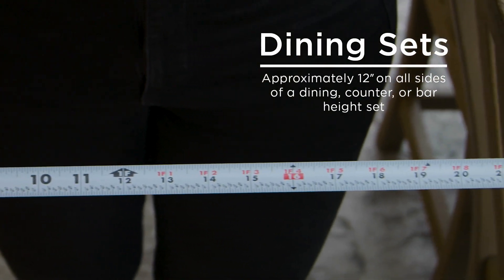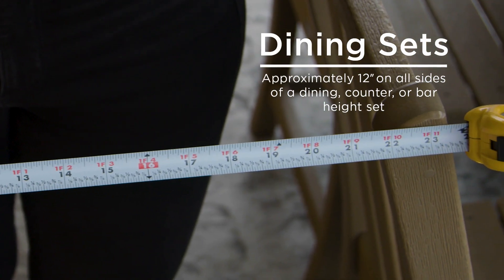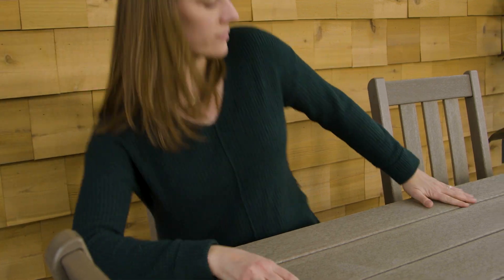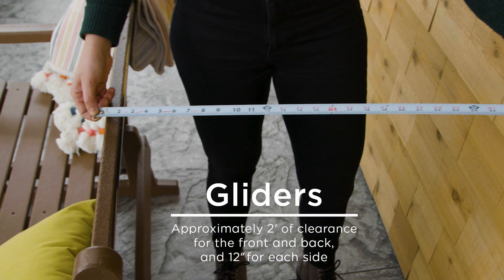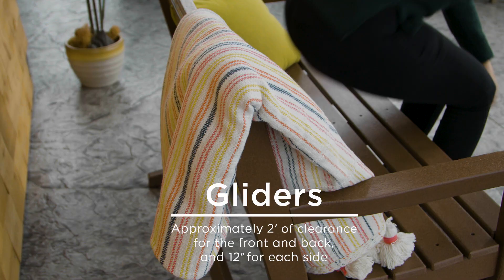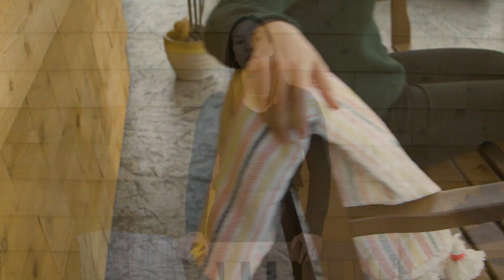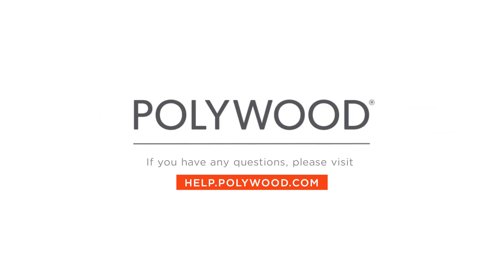How to Leave Extra Room for Your POLYWOOD® Furniture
Measure your outdoor living space to ensure that you have plenty of room to enjoy your POLYWOOD dining sets, swings, and gliders.

0:00 Intro
0:19 Dining Sets
0:29 Swings
0:38 Gliders